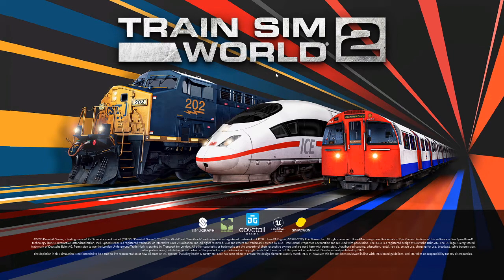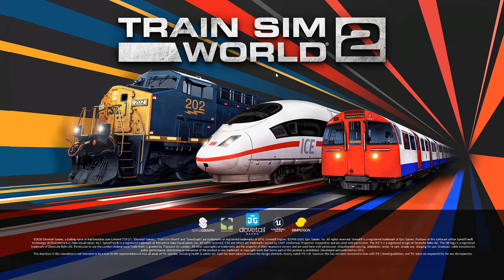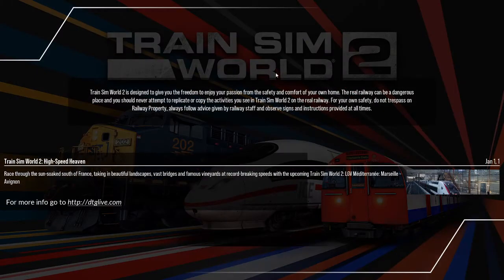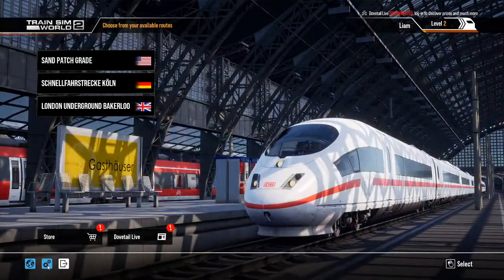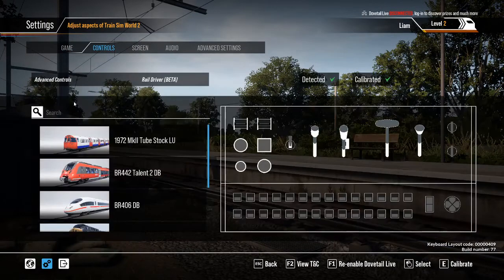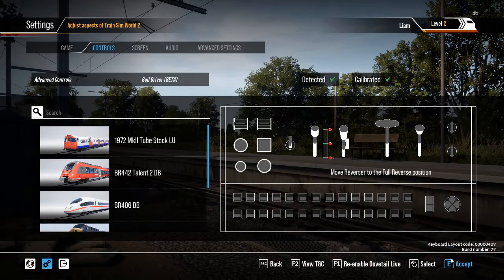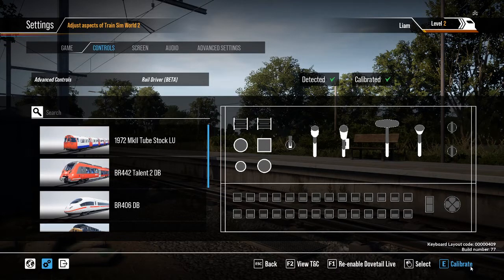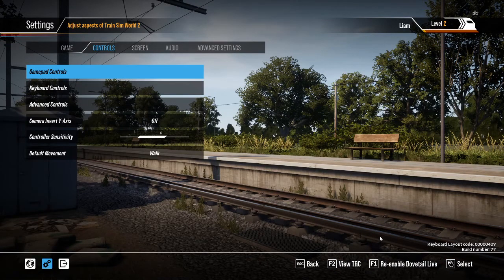Train Sim World 2 RailDriver Calibration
A quick tutorial on how to calibrate your RailDriver with the TSW2 game from Dovetail!